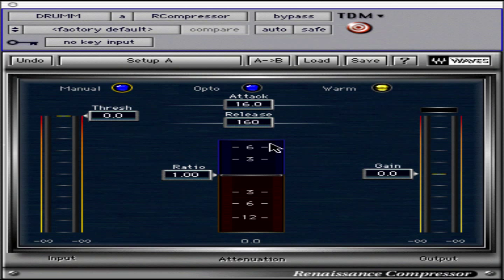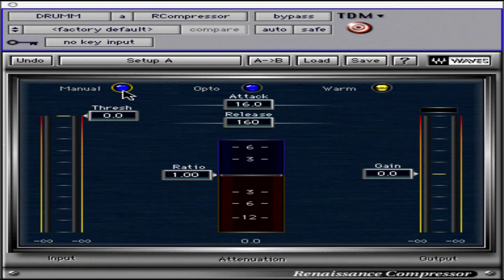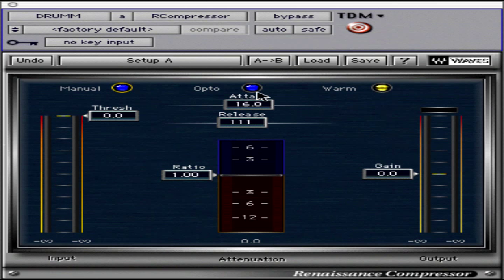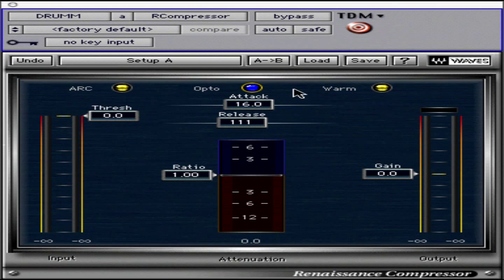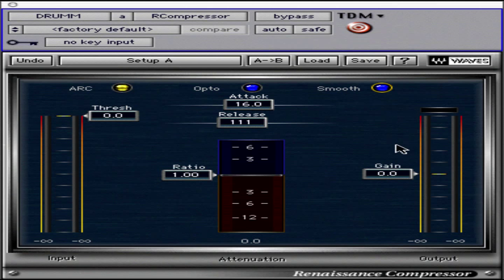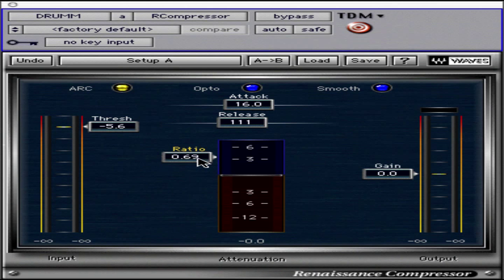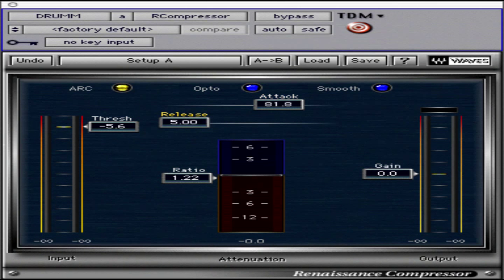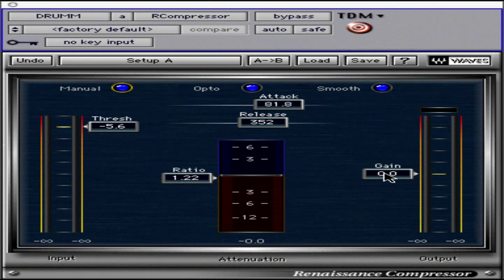Waves Mastering Lesson 20 - RenComp Tool